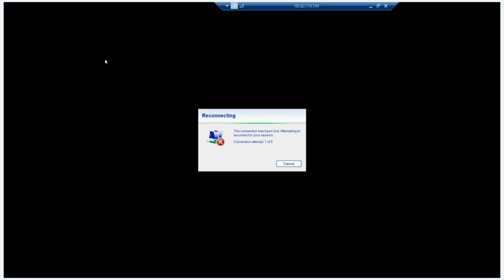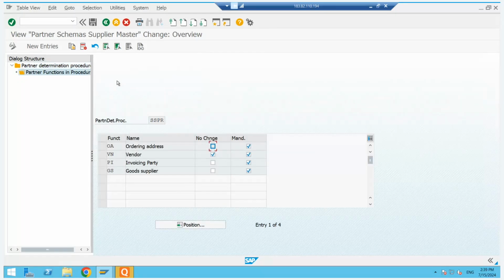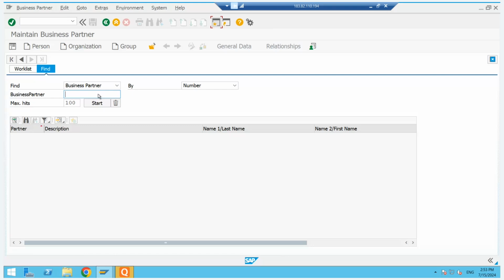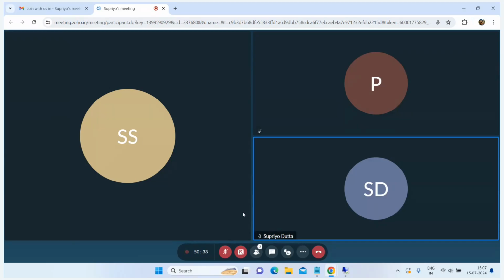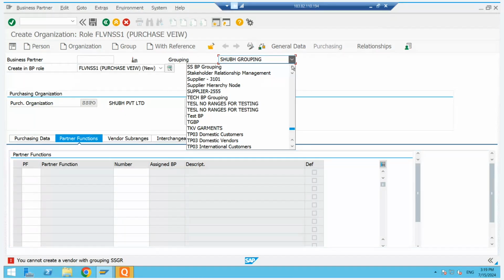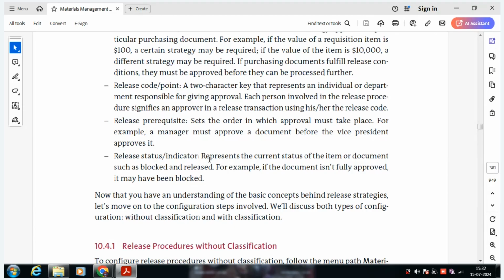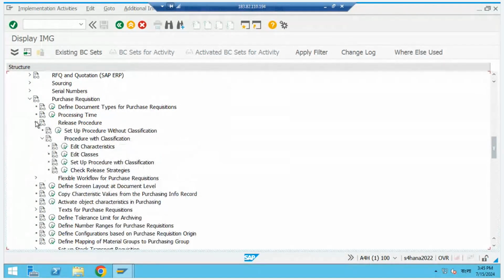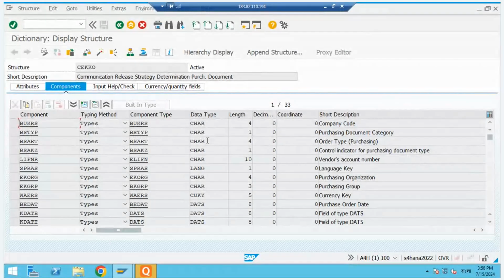Supriyo's meeting Jul 15 2024 02 24 PM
Student's Hnds on experiences on SAP S4 HANA MM module with instructor guidance and Config template.